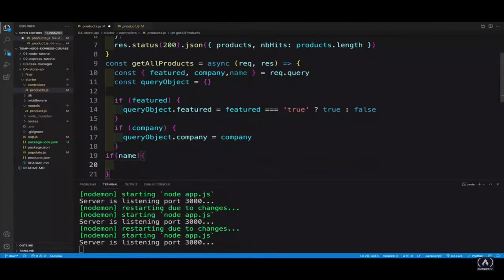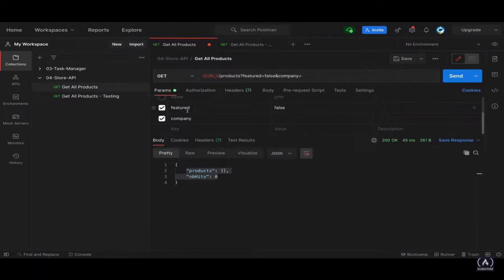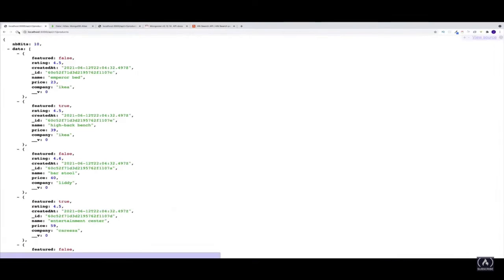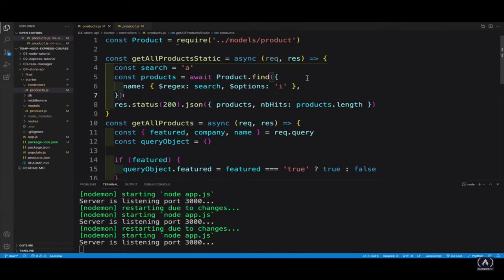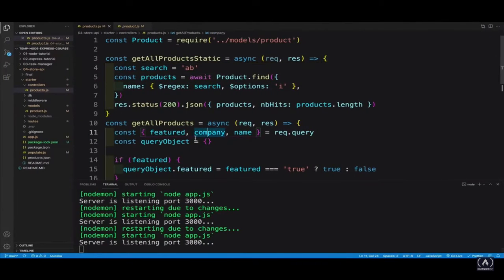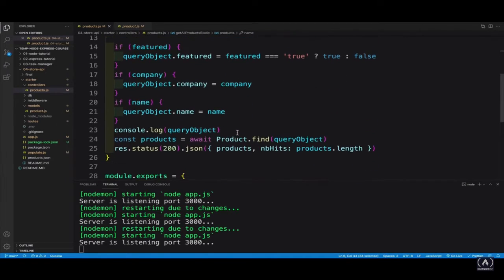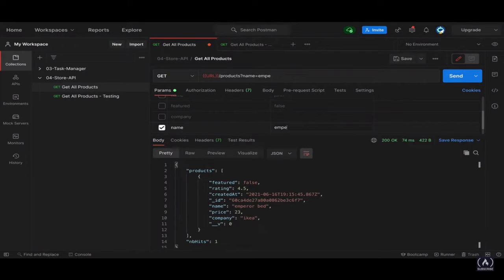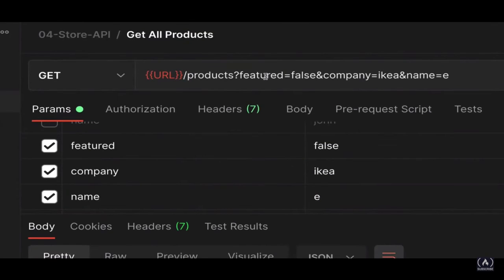NodejsExpress $regex query